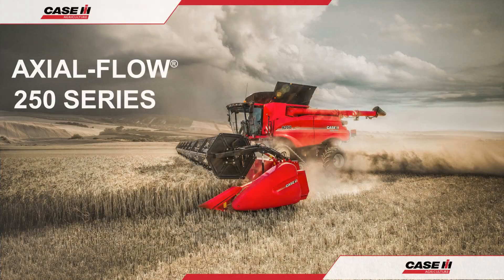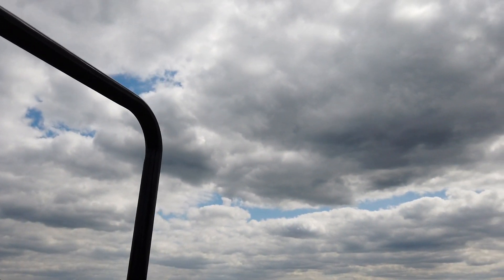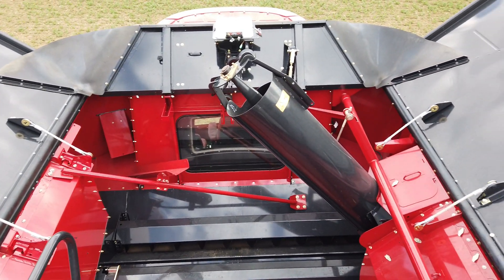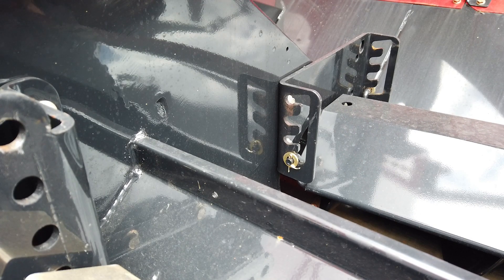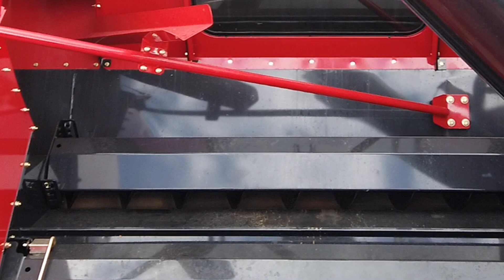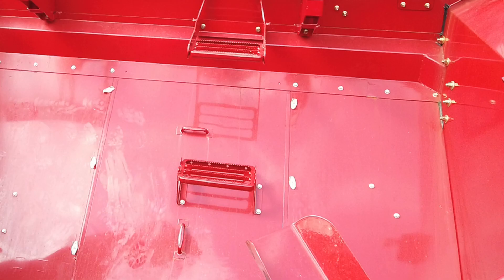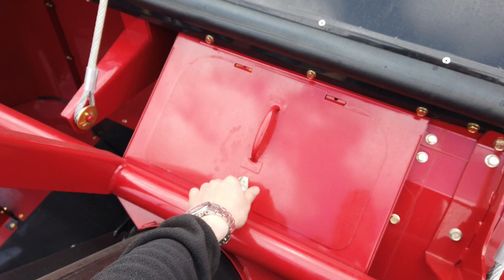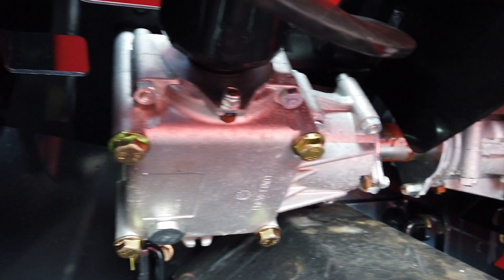Case IH Axial Flow 250 Operator Training 2020- Grain Tank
Case IH Axial Flow 250 Series Combine Operation Guide.
In this video, we shall be looking at the Grain Tank; its features and maintenance procedures